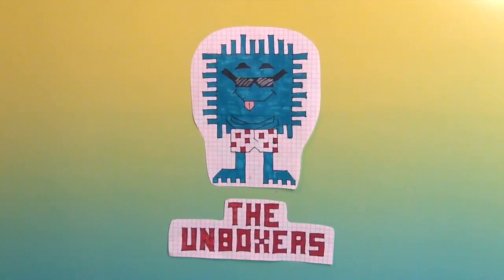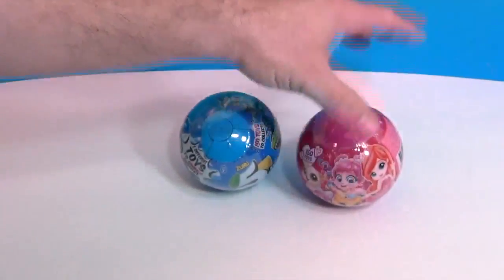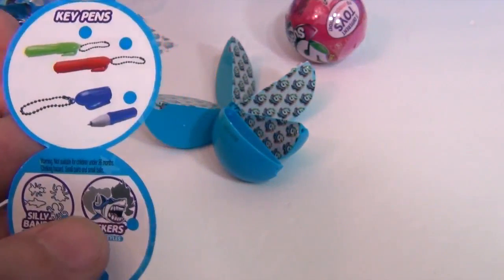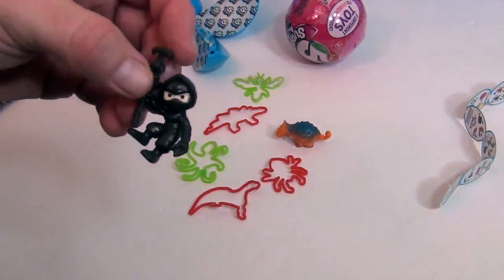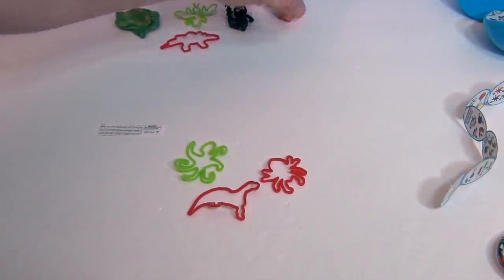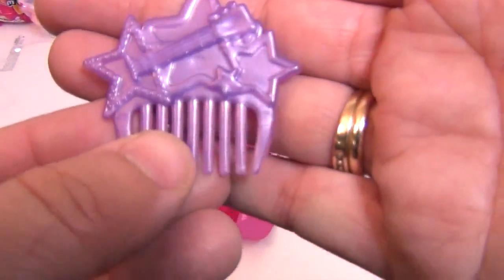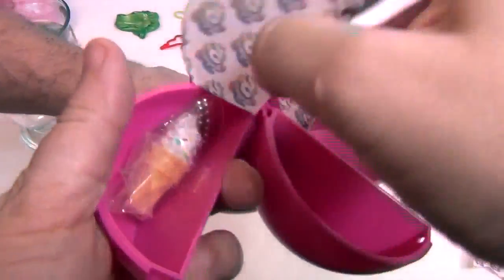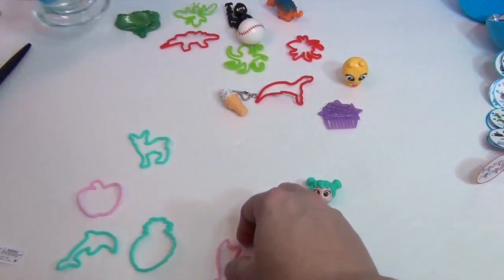New 5 Surprise Mystery Balls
Big Thank You to Zuru for sending us these sweet NEW 5 Surprise to open for you. Each one contains 5 compartments filled with toy surprises inside them.  Check these out and let us know what you think, we love hearing from you.